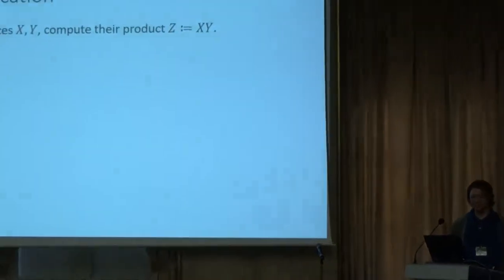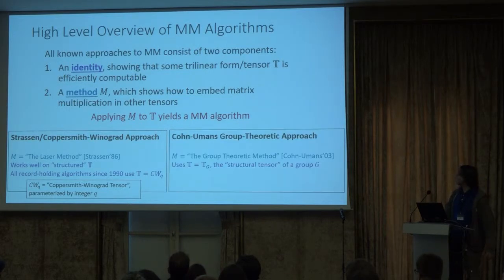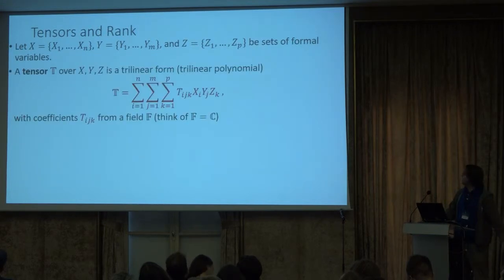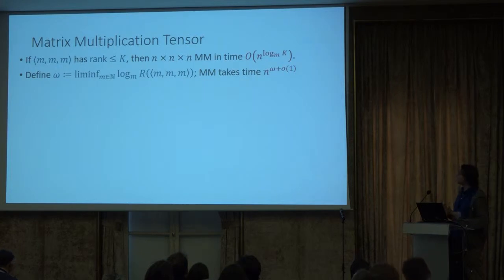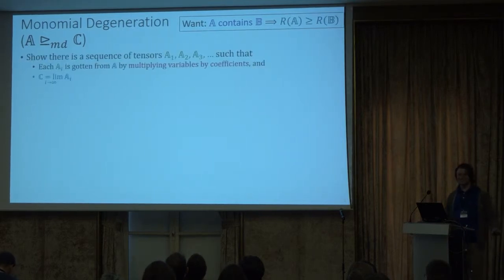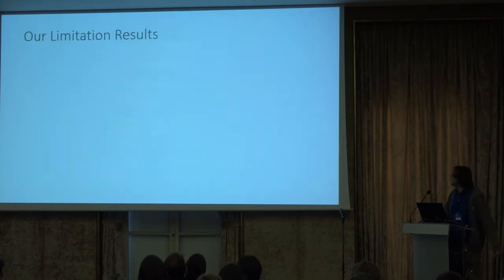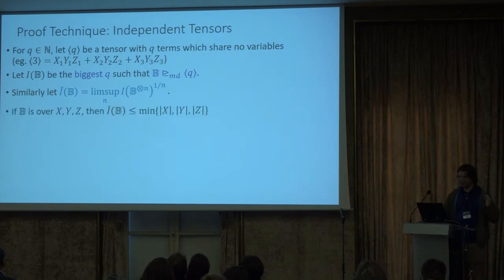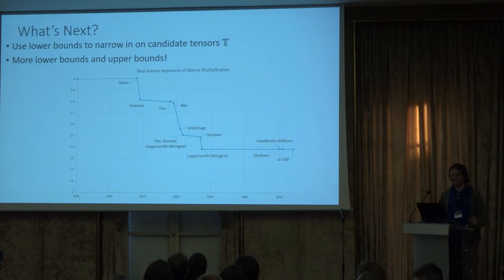2.4.B: Limits on All Known (and Some Unknown) Approaches to Matrix Multiplication